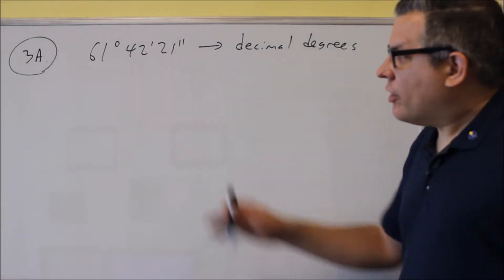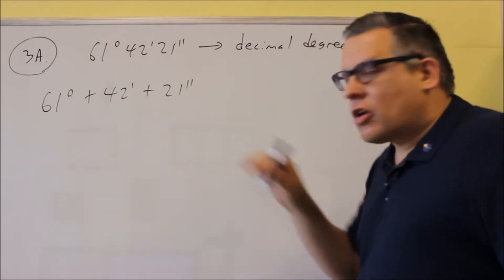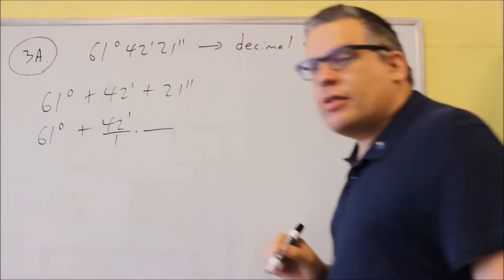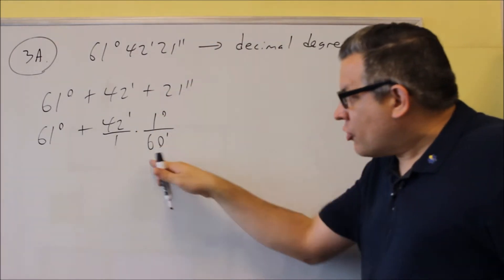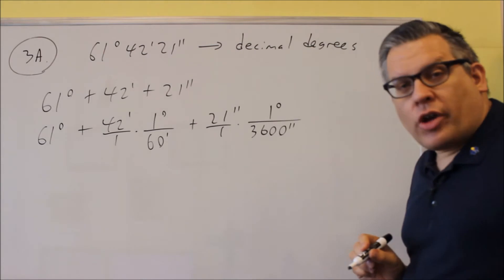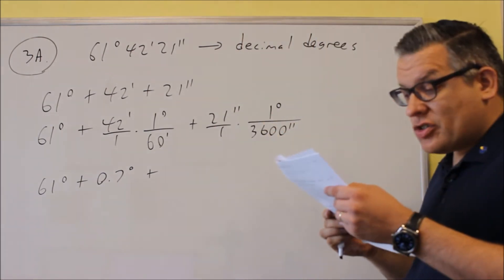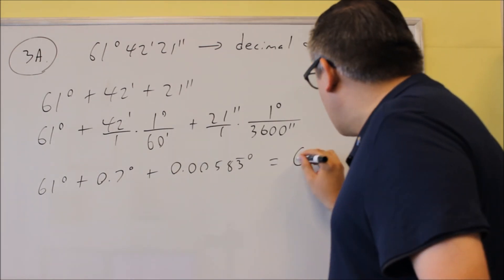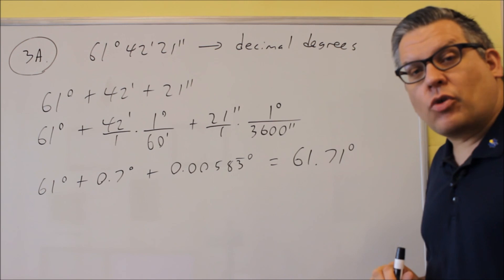MATH 127 Trigonometry Sample Test 1